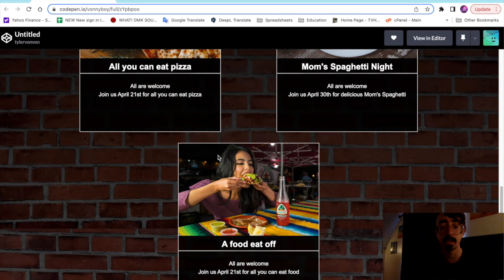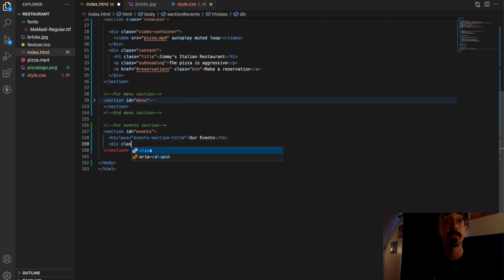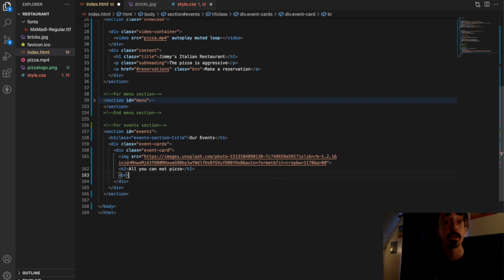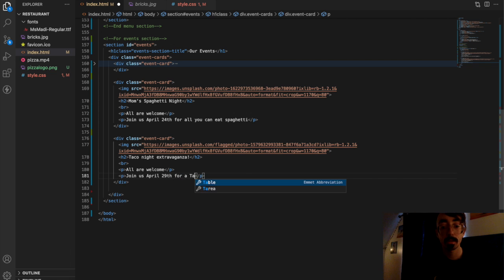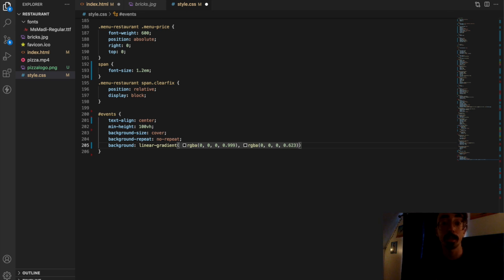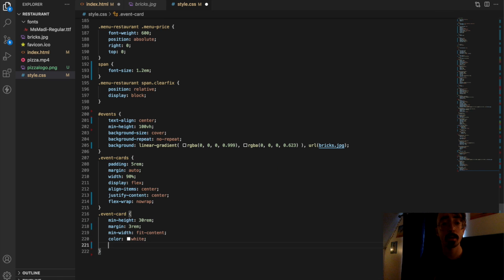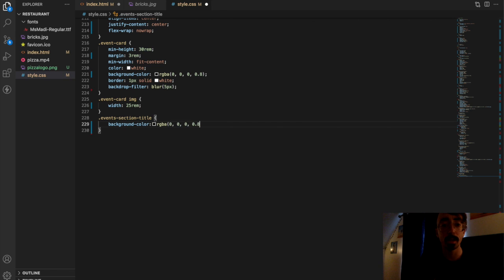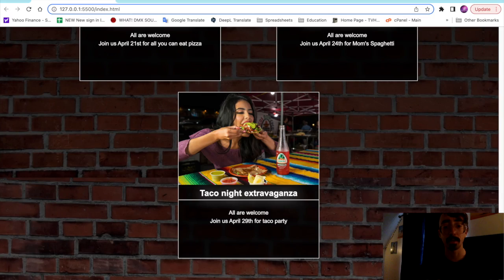Restaurant Landing Page HTML CSS Tutorial Part 3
Welcome to part 3 of this 4 part series where we build a landing page for a restaurant from scratch using HTML and CSS. This tutorial is great for beginners.

Follow along and comment if you have any questions.
where I post similar web development articles.